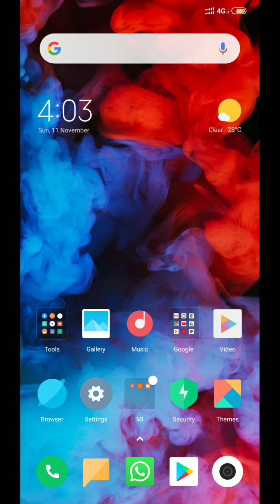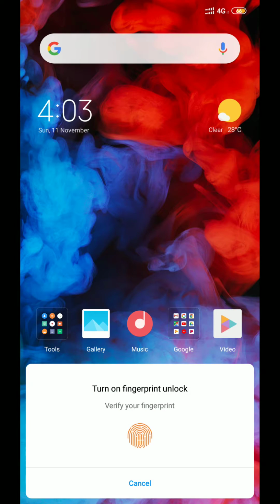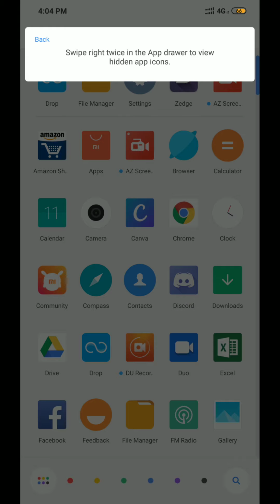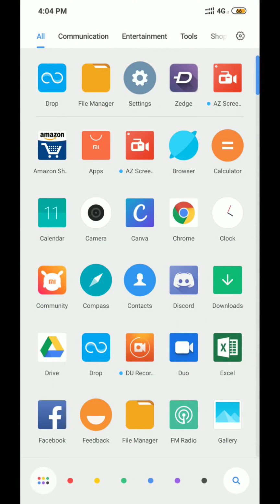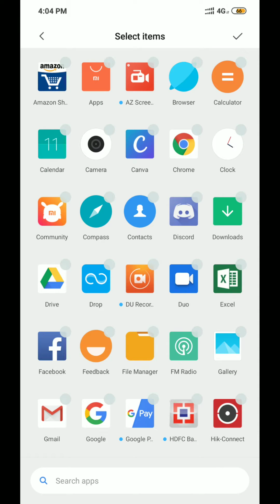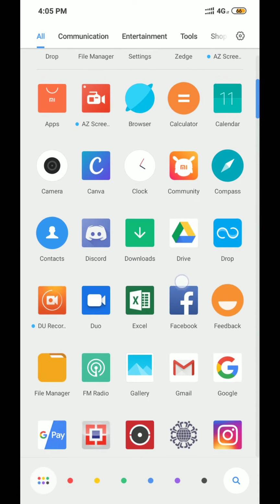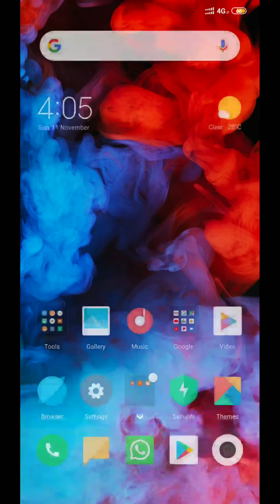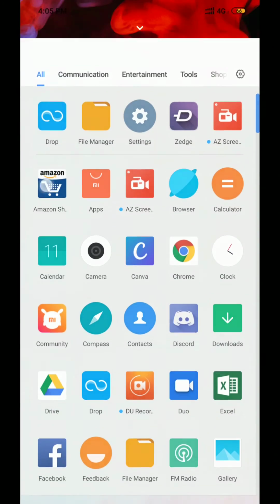How to hide apps in Poco F1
--Welcome to CyberJunker - Technology Redefined -

Welcome to a new Channel for Technology Updates.
You will find Latest Tips, Tricks and Updates for daily revolutions of Technology and I assure you for my best.

Here's a quick way to hide your private apps in Pocophone F1!

CyberJunker- Technology Redefined